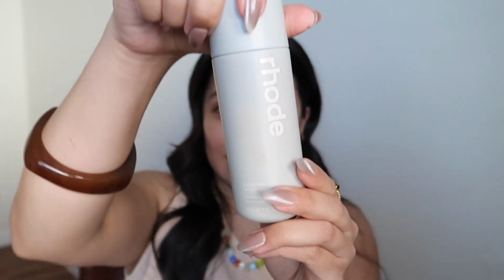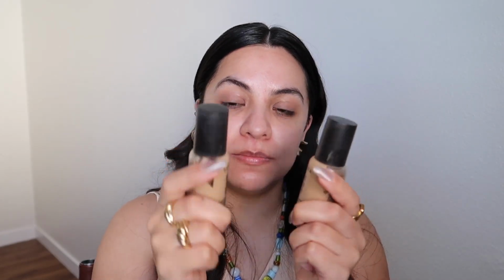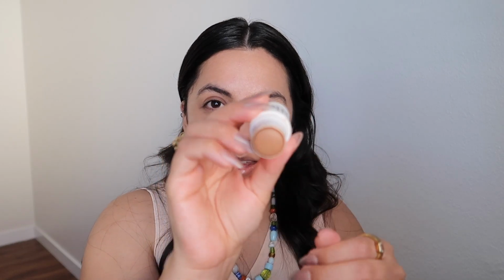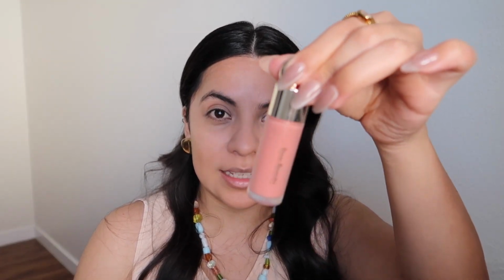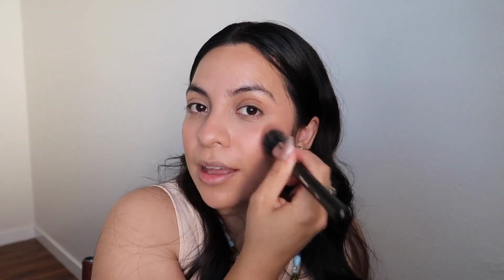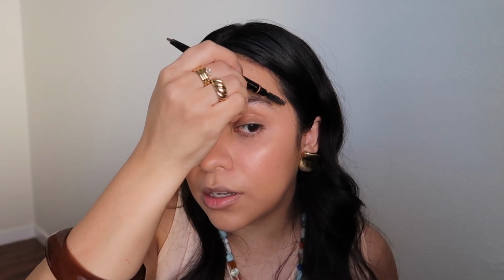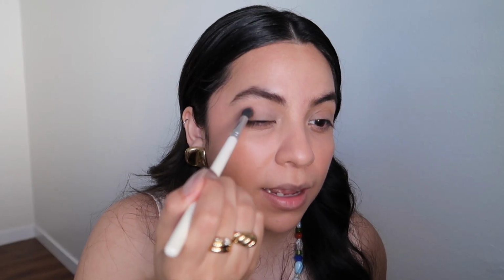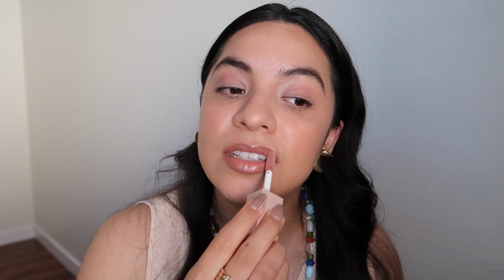Current makeup routine! | [Chit chat GRWM ft. my go to makeup]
Lately I've been trying to do my makeup more often so I can actually use all of the makeup products I have, cause it's A LOT. So today's video is a chatty GRWM while I do my current makeup routine. This is usually my go to routine for a regular day at work, out and about, etc. I will link everything I can below!